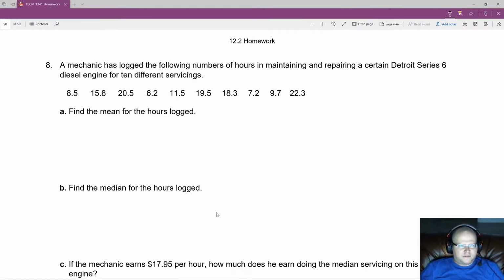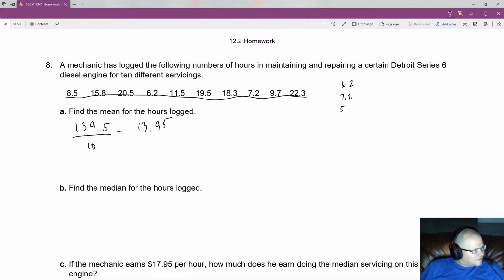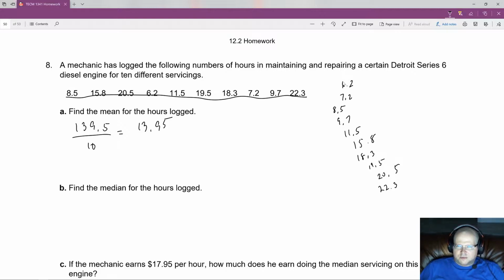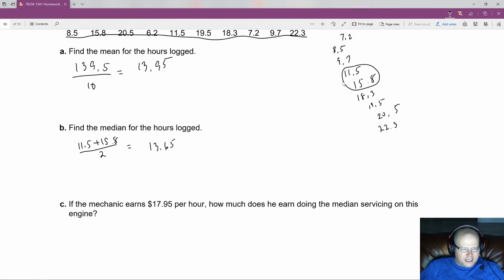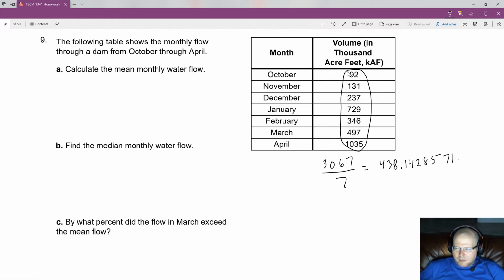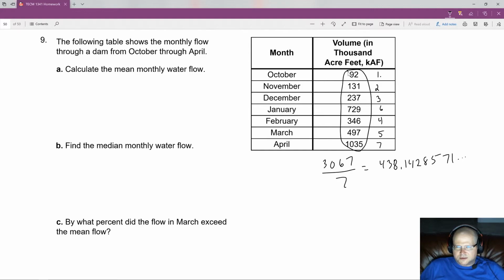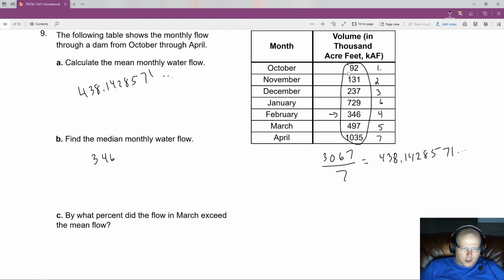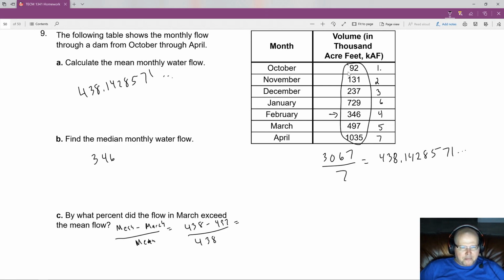TECM 1341 12 2 part 4